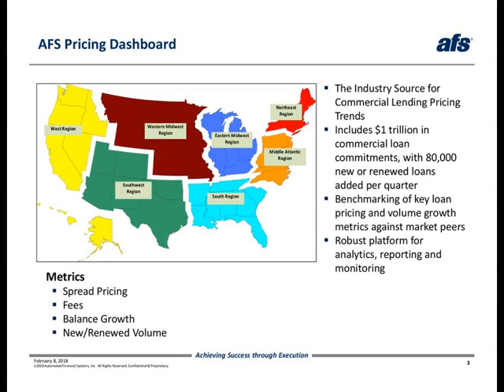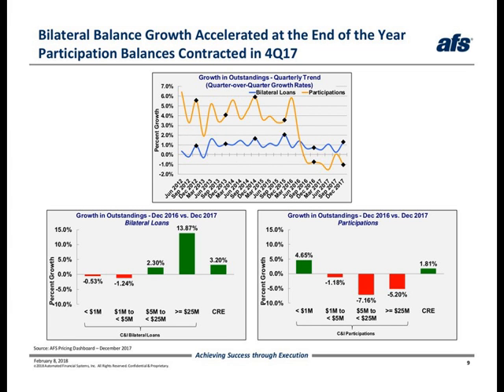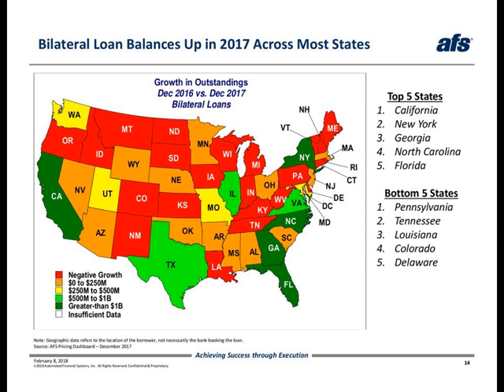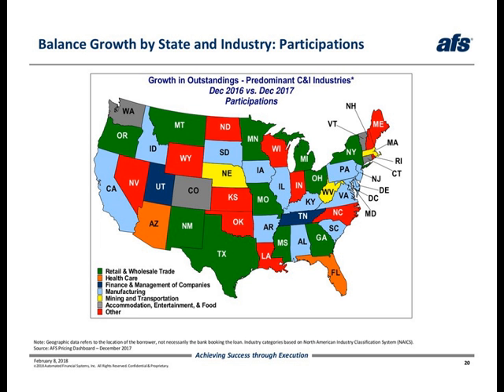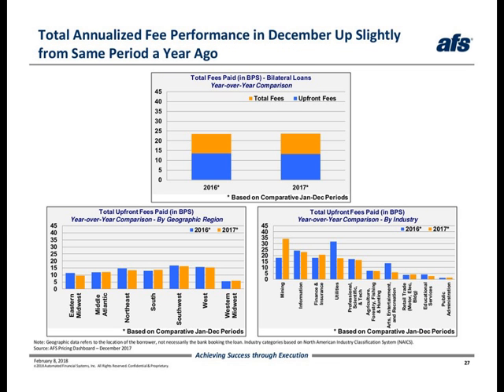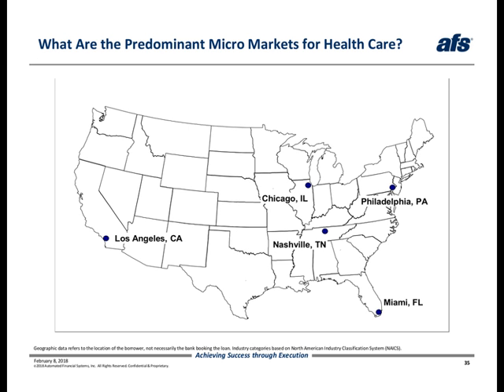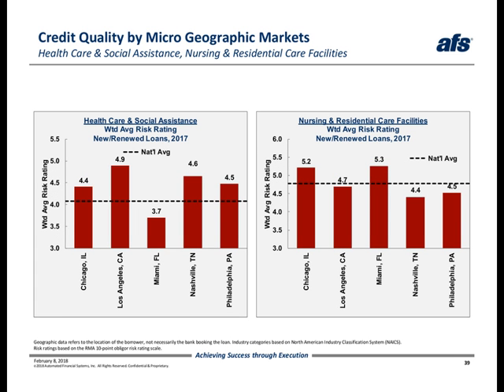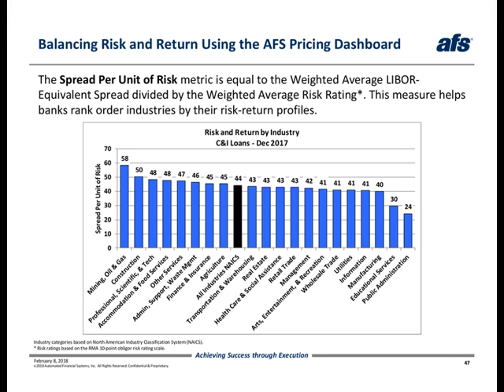Winners and Losers: Commercial Lending Dynamics 4Q17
On Thursday, February 8, AFS hosted a webinar providing an in-depth, year-end analysis of the major 2017 trends in commercial lending dynamics, examining bilateral and participations balance growth, with a close look at the key industry indicators by geographic region and industry segments. The webinar also included the Special Feature: Leading Industry Drivers—Growth, Pricing, Fees and Risk, which examined how certain industries and regions were affected in 2017.